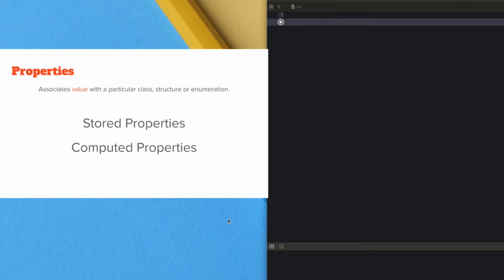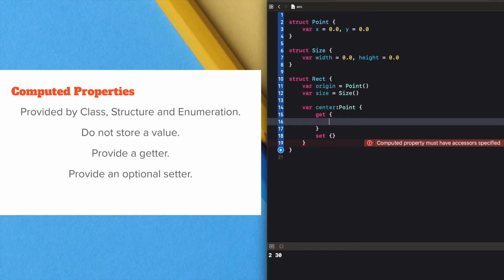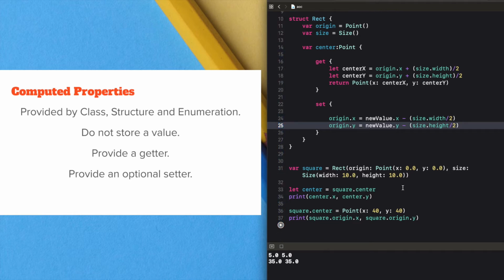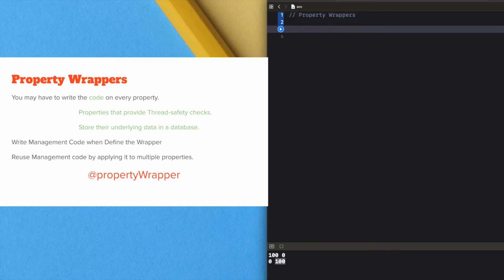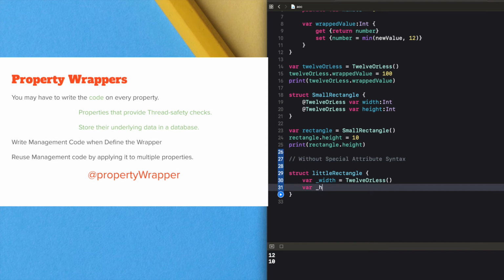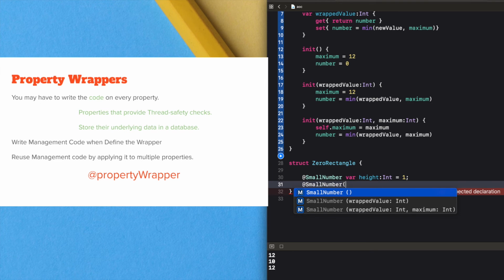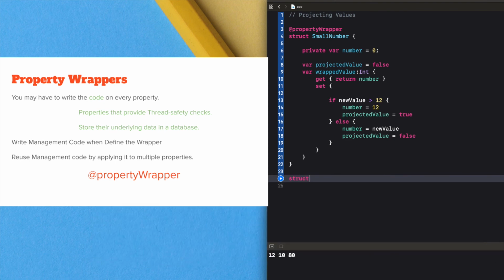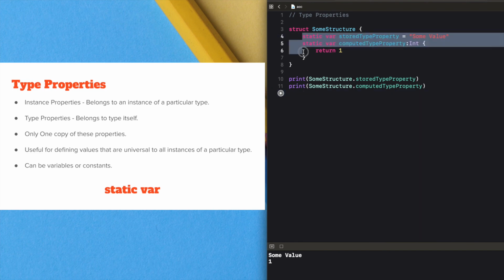Swift | Properties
1. Stored Properties
2. Computed Properties
3. Property Observers
4. Property Wrappers
5. Global and Local Variables
6. Type Properties